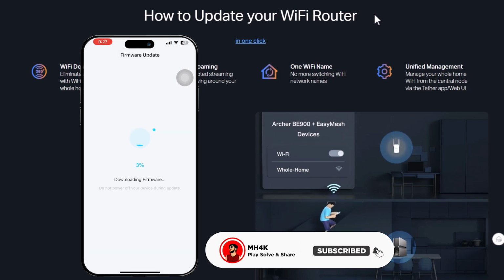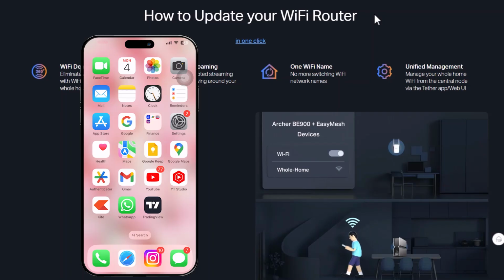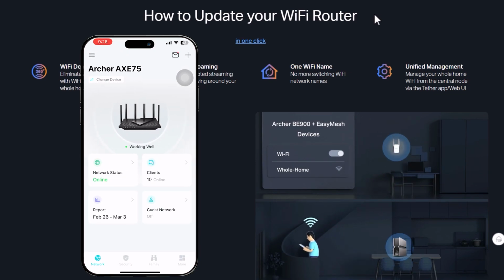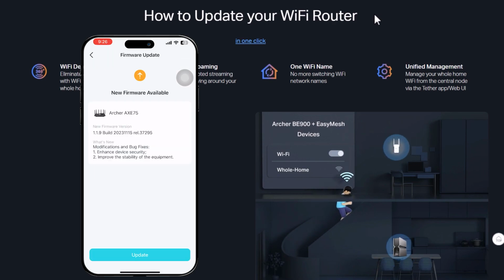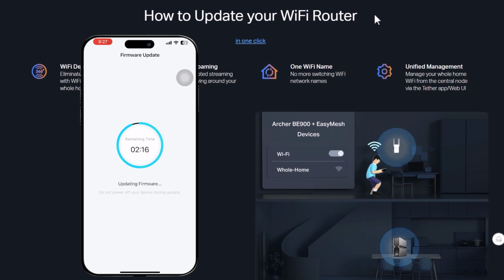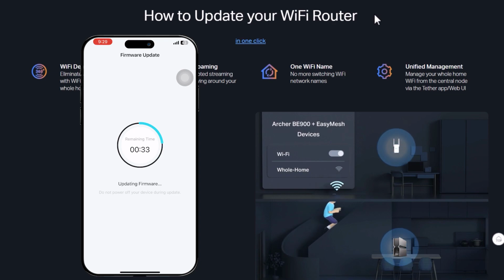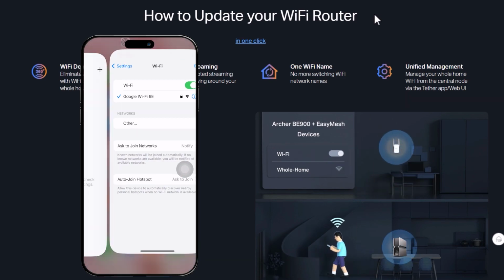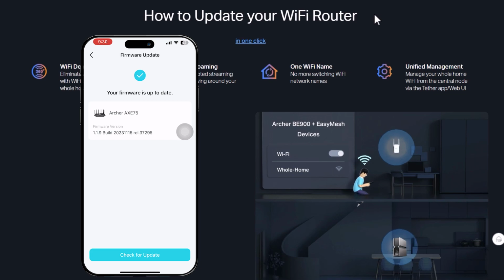UPDATE Your TP-Link Router in SECONDS!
UPDATE Your TP-Link Router in SECONDS! (Easy Guide)

In this video, we'll show you exactly how to update your TP-Link router's firmware in SECONDS!  That's right, we'll walk you through the entire process in a simple, step-by-step guide that anyone can follow.  No more tech jargon or confusing menus.  By the end of this video, you'll have your TP-Link router running at peak performance with the latest security updates!  Boost your Wi-Fi speeds, fix lag, and improve your overall network experience.  Let's get started!

Timeline:
00:00 - 00:30 Skip to main
0:31 Steps